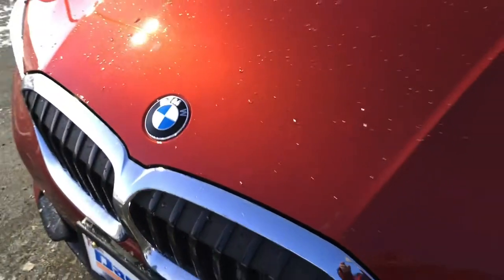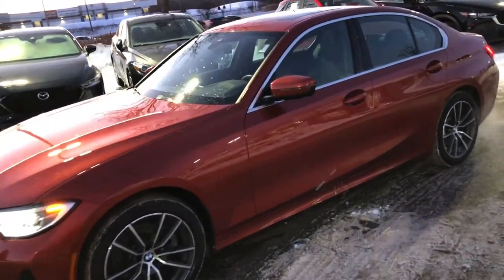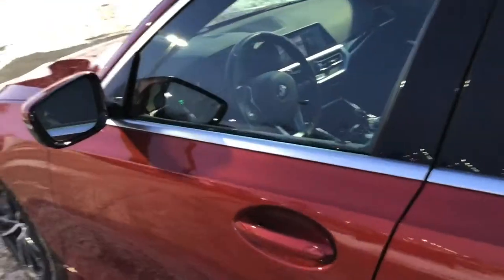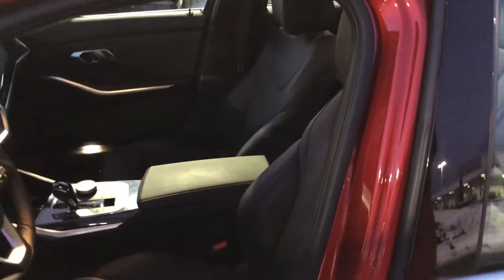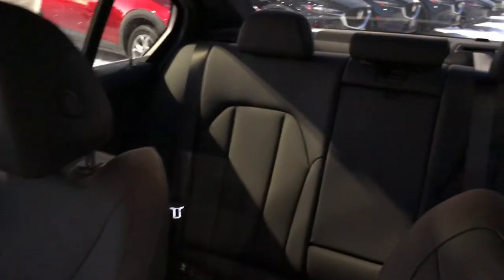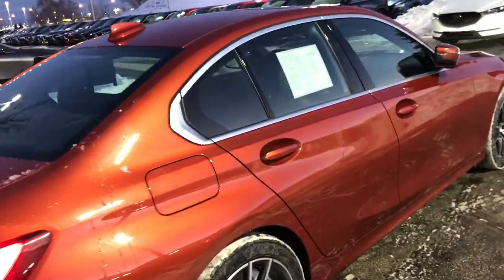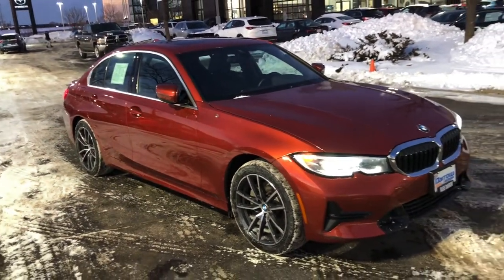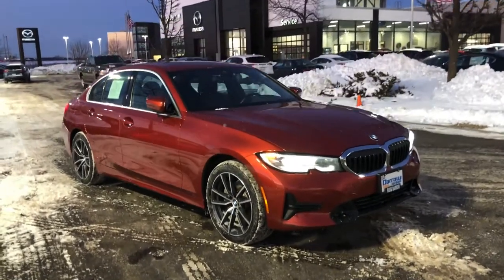2020 BMW 3 Series 330i xDrive for sale at Russ Darrow Mazda of Milwaukee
Welcome to another edition of our used car series! Join Gus as he shows you everything there is to love about this 2020 BMW 3 Series 330i xDrive. This vehicle and many more are waiting for you at Russ Darrow Mazda of Milwaukee.